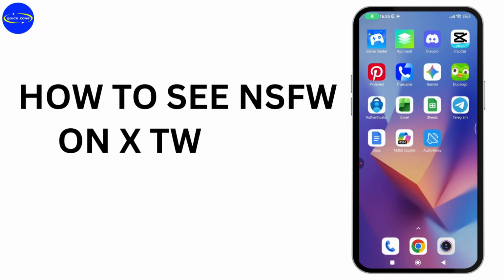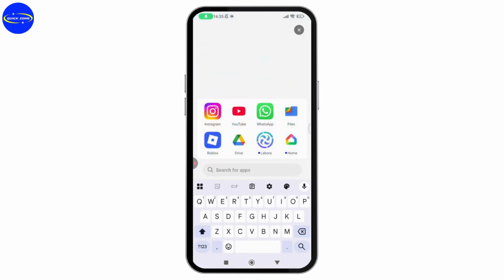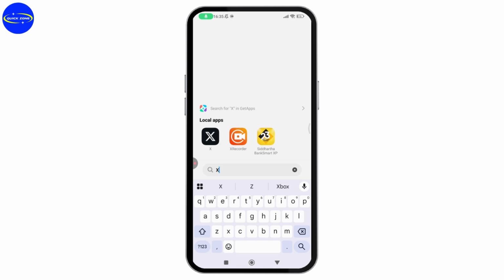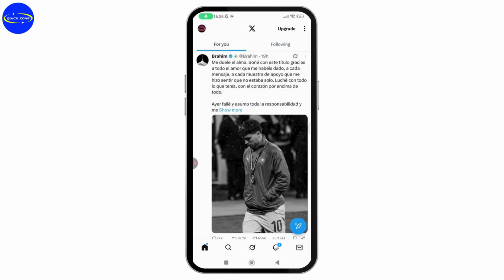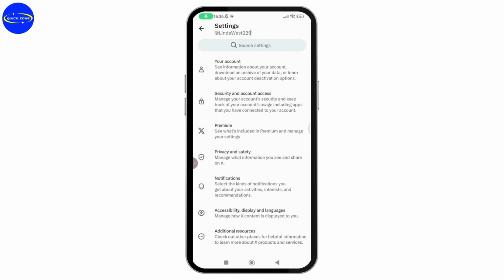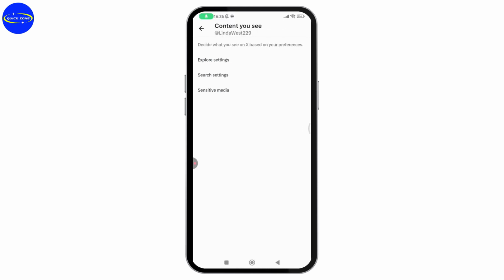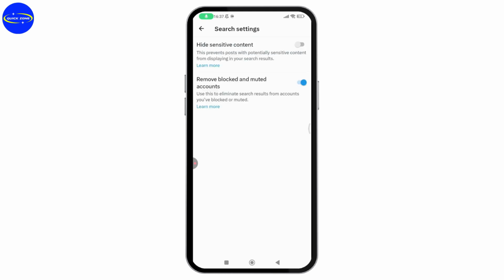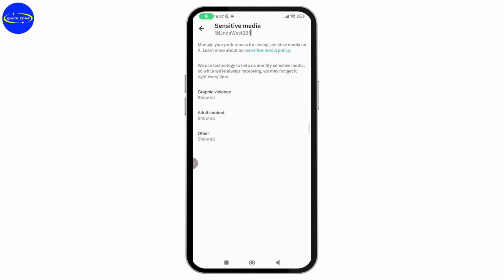HOW TO SEE NSFW ON X TWITTER SETTINGS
How to see NSFW on X Twitter settings if you are 18 plus or you are comfortable with adult or sensitive material. This is important because sensitive content can be hidden by hide sensitive content and sensitive media options, and you may want to see sensitive content on X instead of missing it in search settings. With settings and privacy, privacy and safety, and content UC, you can control how sensitive media appears on your account. When these settings are set to show all, you’ll be able to see sensitive content on X while staying aware of adult or sensitive material. This helps you customize what you see, avoid confusion with hidden content, and keep your X Twitter settings matched to your preferences.

00:00 Introduction
00:10 How to see NSFW on X Twitter settings

twitter sensitive content settings, twitter sensitive content, how to see sensitive content on x, how to turn on sensitive content on twitter, how to see nsfw on twitter settings, how to change settings on x to see sensitive content